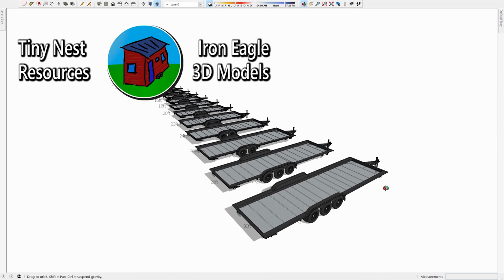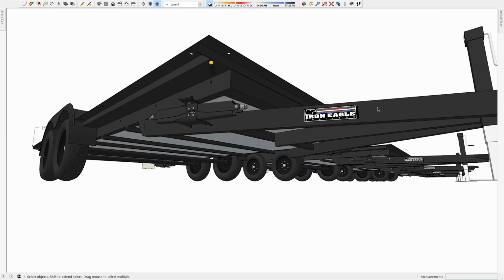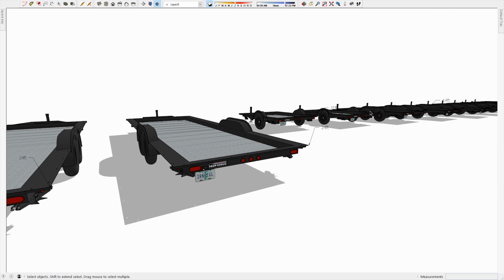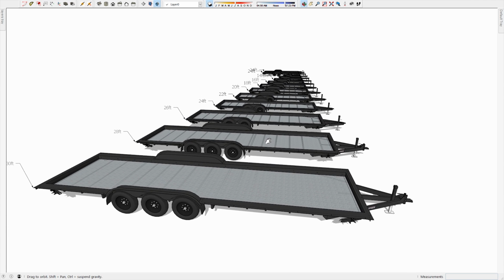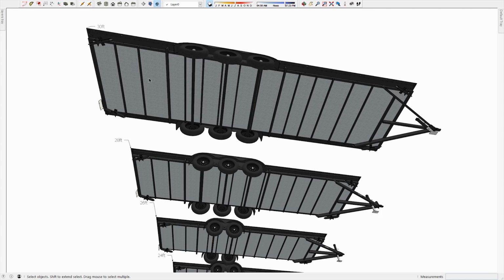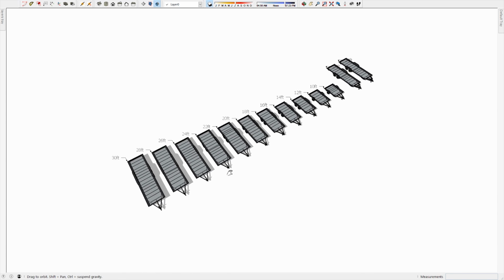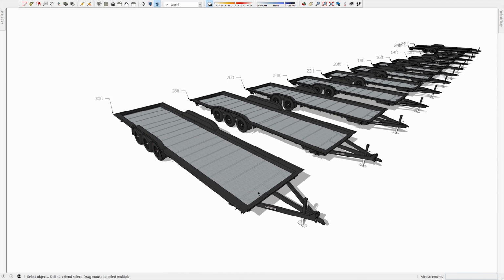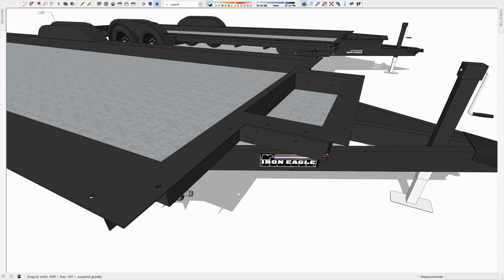Iron Eagle Tiny House Trailers in SketchUp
3D TINY HOUSE DESIGN TUTORIAL
IRON EAGLE TRAILER DISCOUNT
VIRTUAL TINY HOUSE TOURS